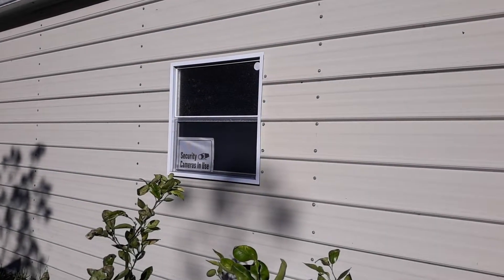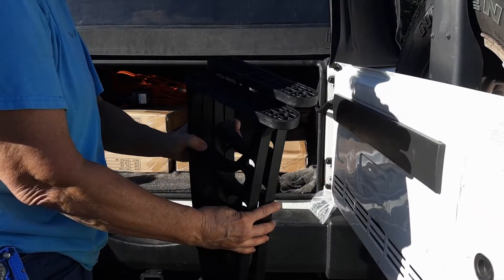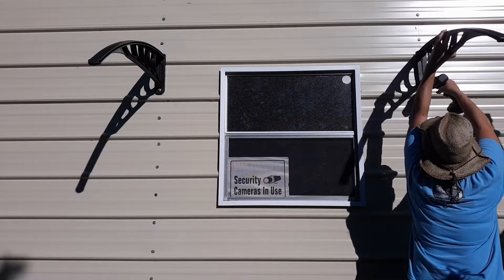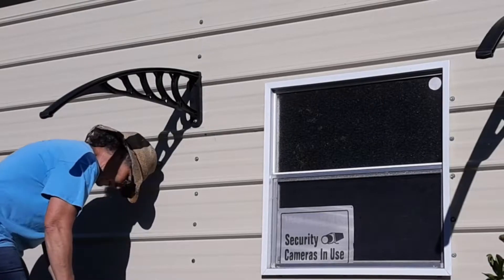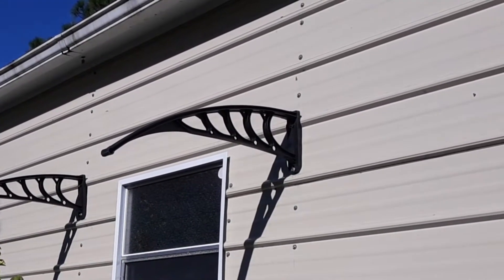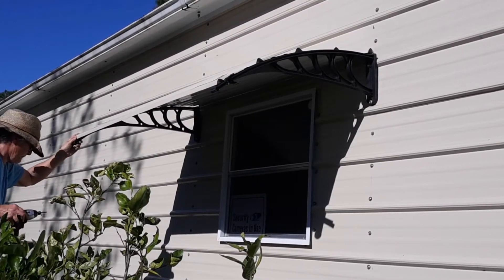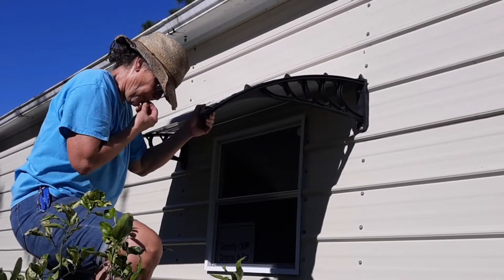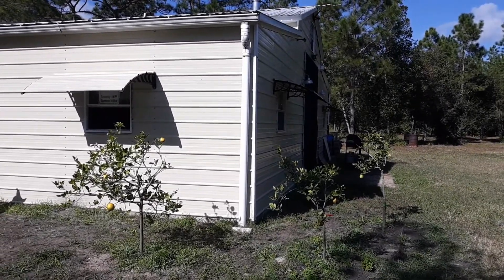Install window awnings ~ howididit ~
Hello there, how are ya? Welcome to ~ howididit ~ I searched all summer looking for just the right awnings, and I am pretty sure I found them. These were simple to install, easy to macgyver to fit my window dimensions, and affordable. The link is below.